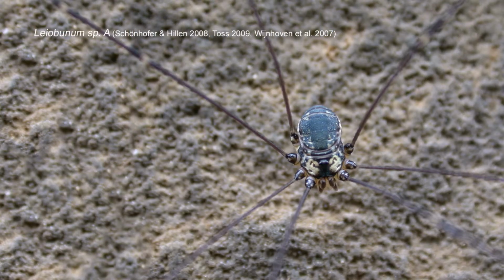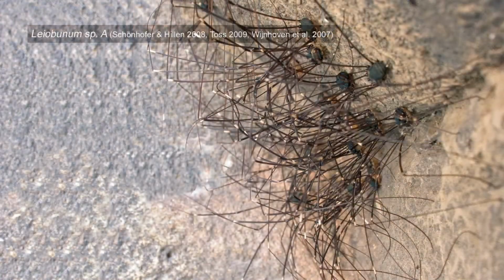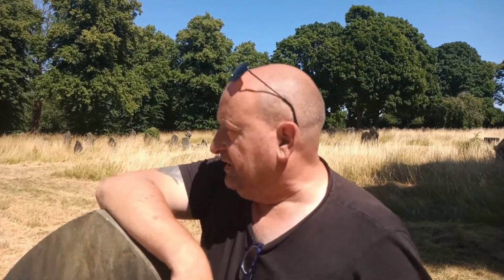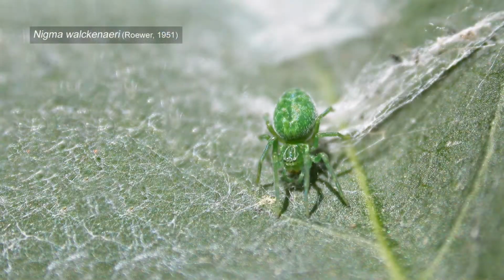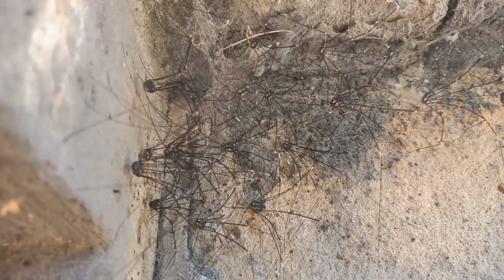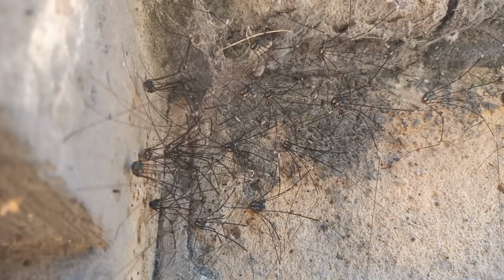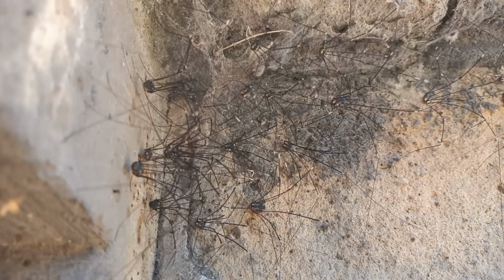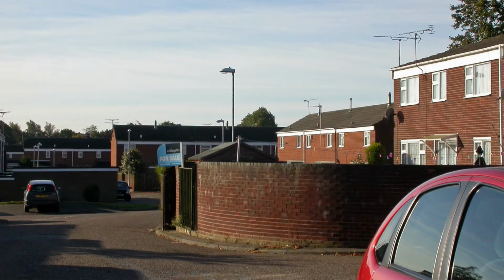Leiobunum sp.A at Worksop Priory - July 2022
The first visit of the year to Worksop Priory, to survey for the large Harvestman Leiobunum sp.A - a species found new to the UK by Dilys and myself back in 2009 and as far as I know, yet to be scientifically named.